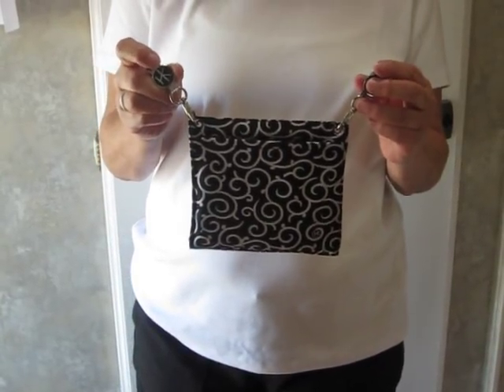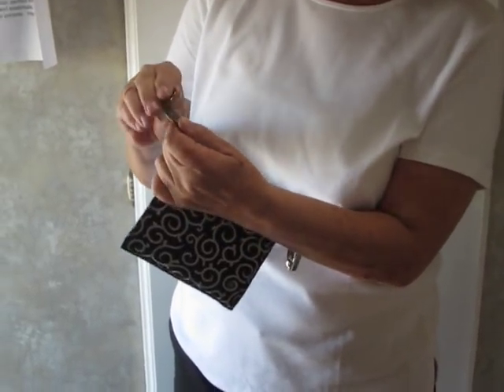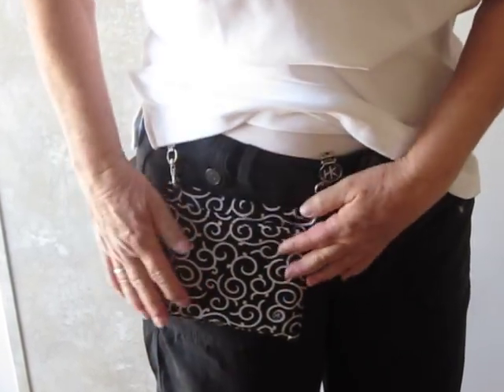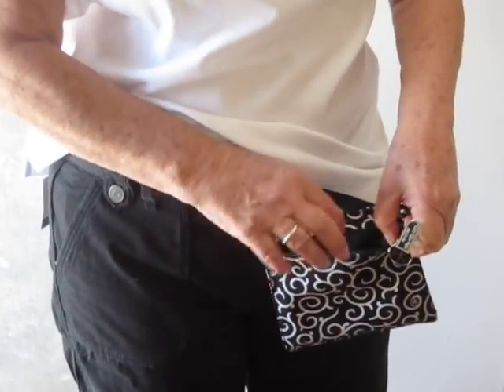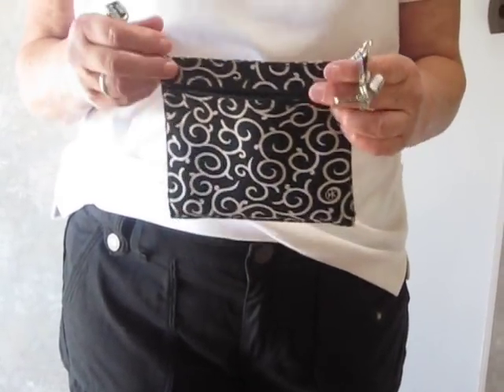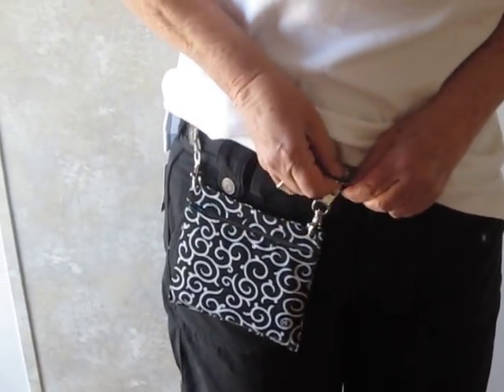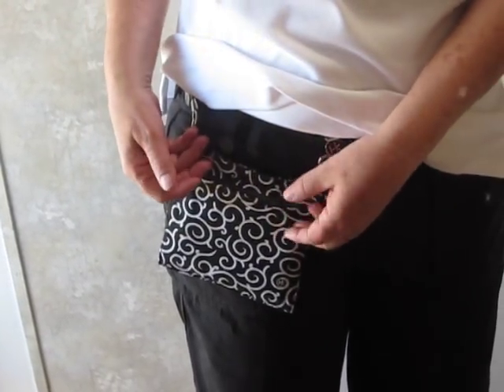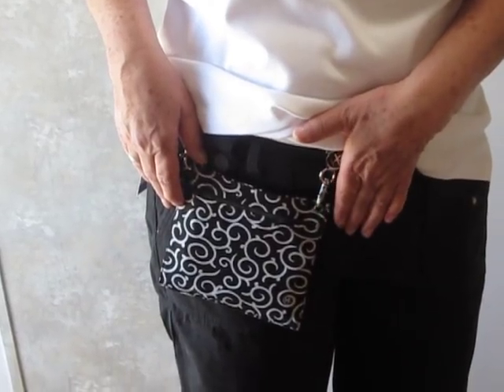HIP KLIP (aka Hip Clip) SMART SIZE For Larger Smartphones Now On Video!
holds your larger cellphones in the protective case, passports and necessities.  Clips to your waistband to form a pocket. Want to be hands free without the need for belt loops or pockets, simply attach the clips to your waistband and you are hands free to go for a walk with only your essentials, take your dog for a walk doggie treats and poopie bags in your Smart Size Hip Klip.  Going to the beach, have your Hip Klip attached to your swim suit. Dancing in a club, keep your phone, ID and essentials safely in your Hip Klip Smart Size.  Traveling - your passport fits in perfectly into your Hip Klip Smart Size.